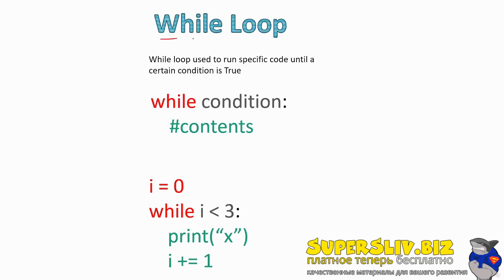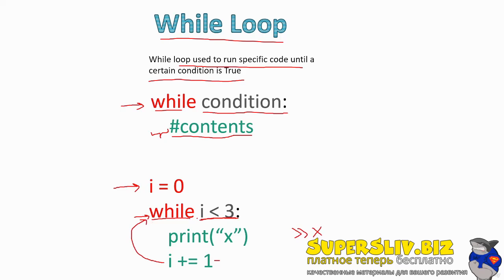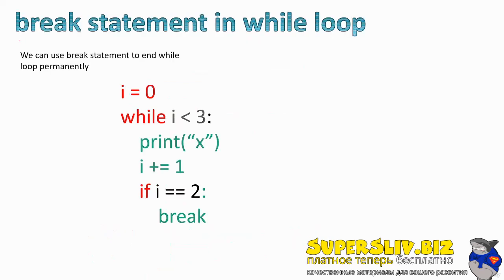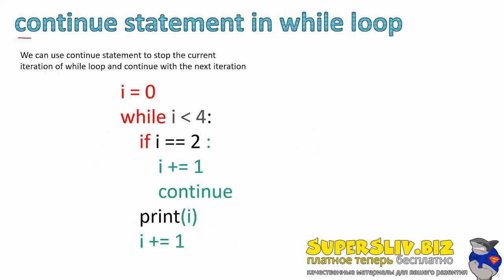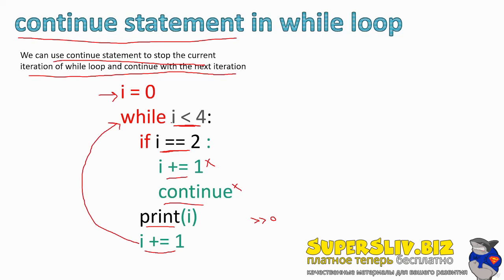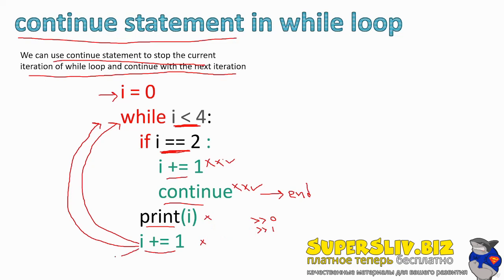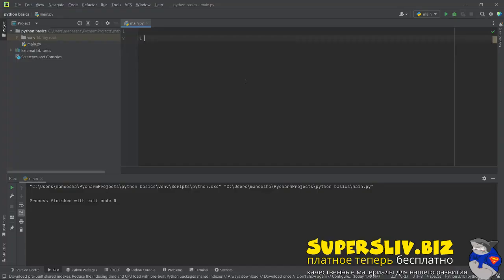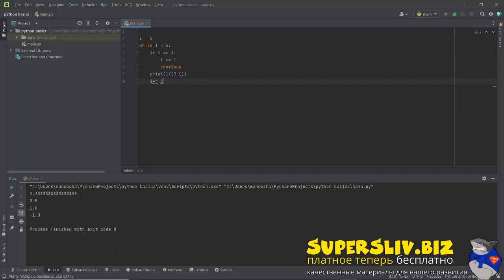10 While Loops, Break and Continue Statements